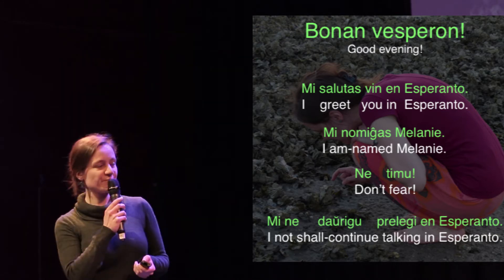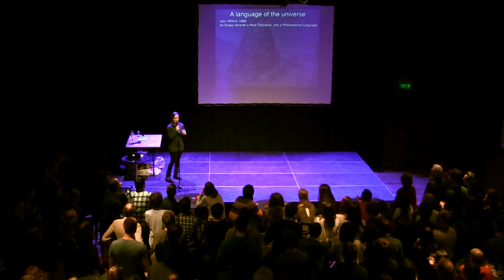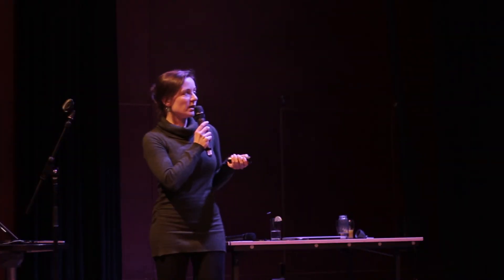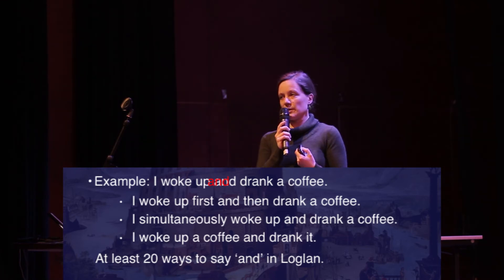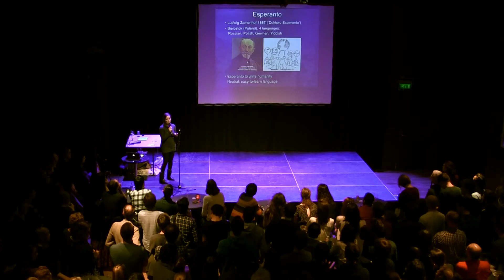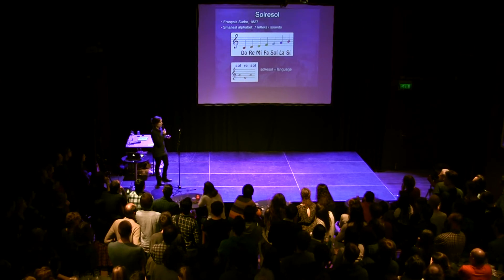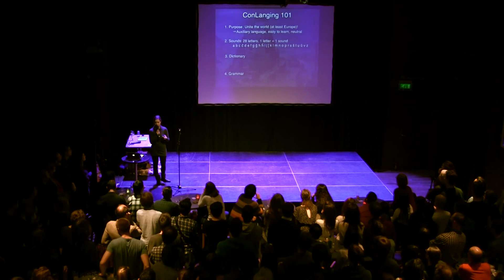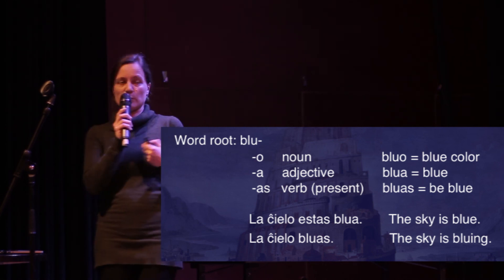Melanie Mueller - Esperanto, Loglan, Dothraki... Why do people invent new languages?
Melanie Mueller speaks at Nerd Nite Amsterdam about invented languages.

Nerd Nite Amsterdam, 3 February 2017

Camera and editing: Hannah van Tassel
Did you know that there’s a language that can be played on musical instruments? That there are native speakers of Esperanto? That there’s a language with only 120 root-words? That languages were designed to test a scientific hypothesis? In this talk, I’ll give a short tour through the colorful and eccentric world of constructed languages, and the reasons behind them. I’ll end with a mini crash course in Esperanto. Estu tien aŭ kvadrata!
Melanie likes to find patterns, and play around with them. This led her to play with Lego, get a PhD in Theoretical Physics, speak Esperanto, and do biology research at Harvard. Currently, she works as a data scientist at Booking.com, where she helps to transform patterns in customer data into fun holidays.